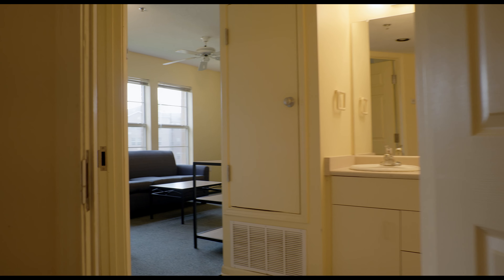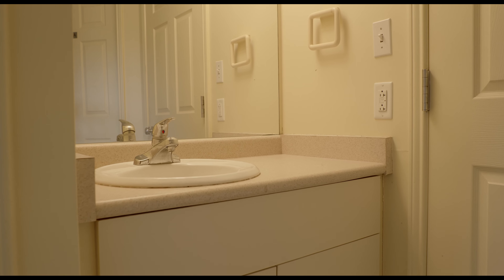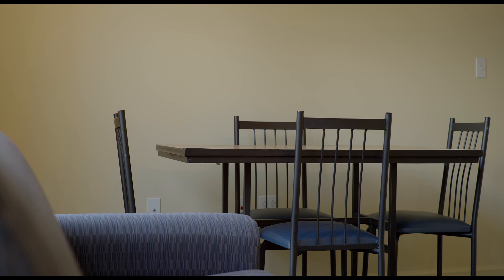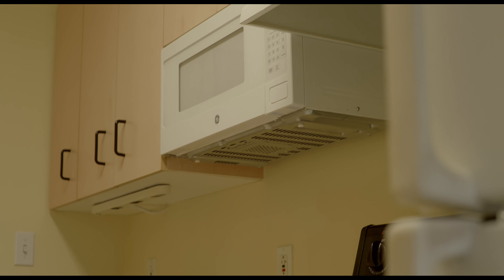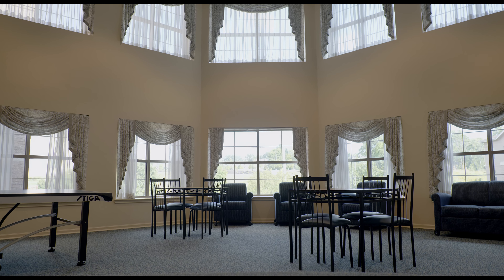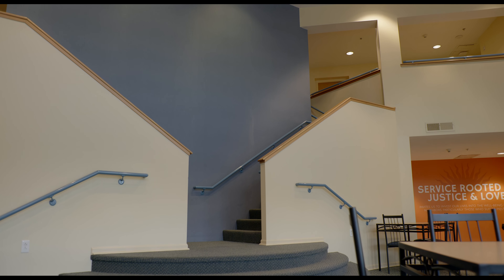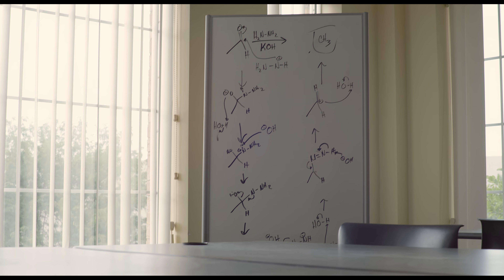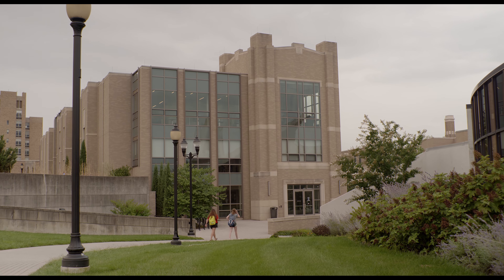Commons Apartments Virtual Tour